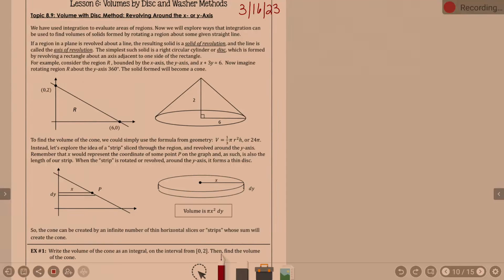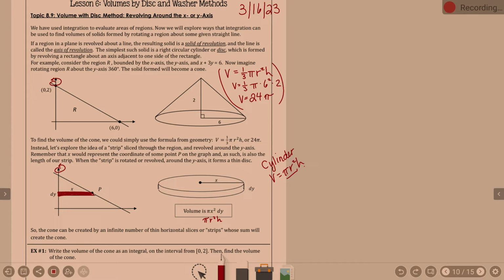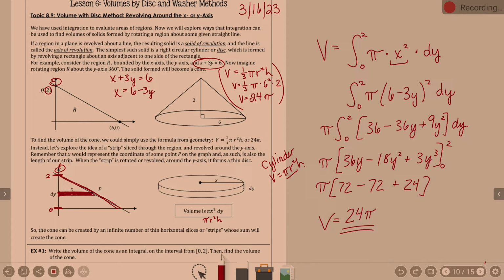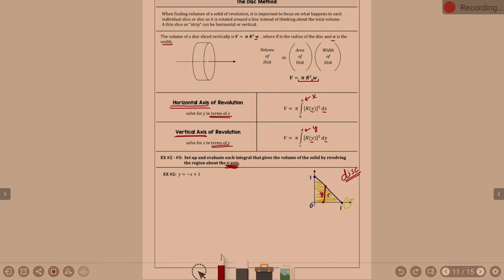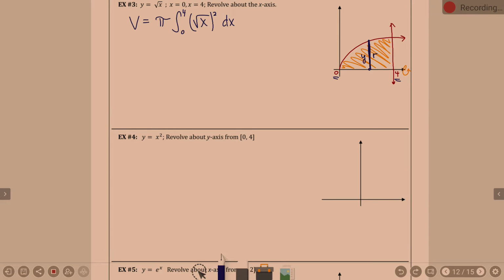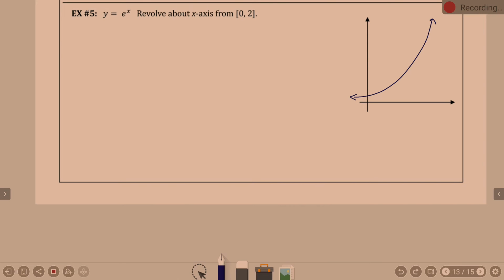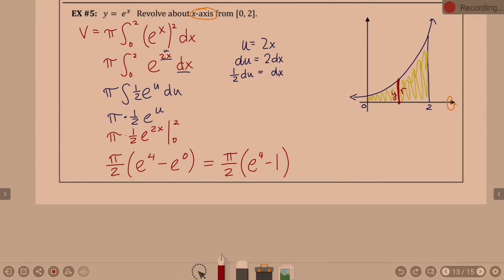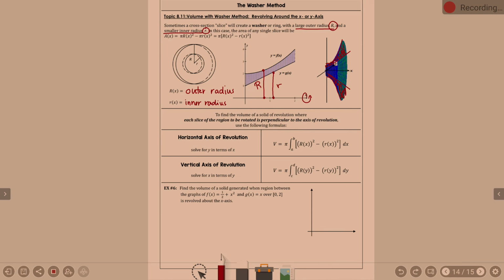AP Lesson 8 6 Day 1